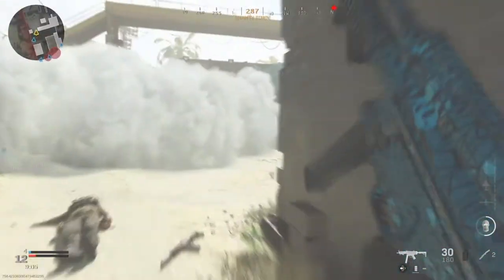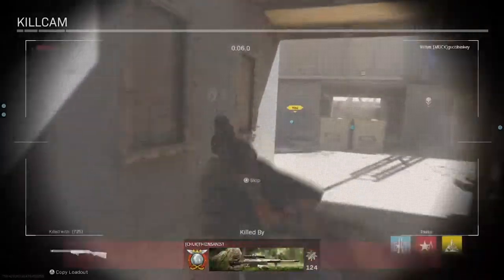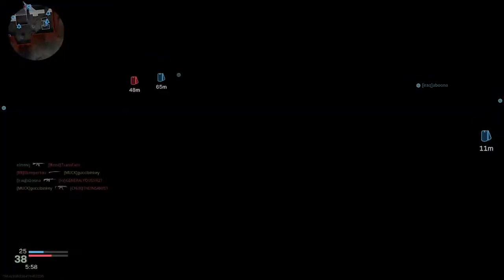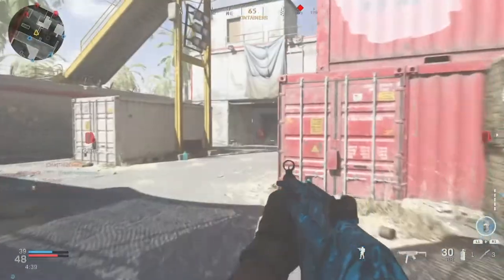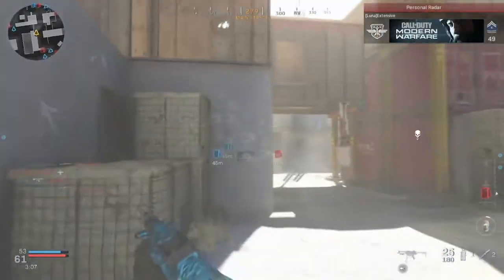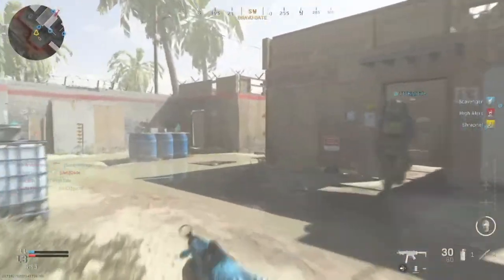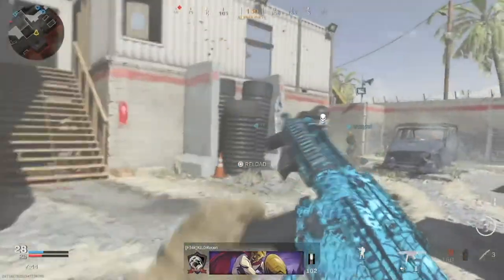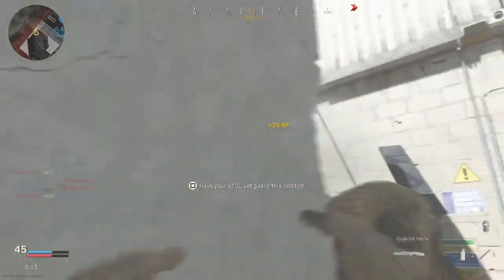Top 10 BEST Guns in COD Modern Warfare (After 1.08 Patch) BEST WEAPONS IN COD MW MULTIPLAYER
COD MODERN WARFARE. In this video I'll be going over the top 10 best guns in call of duty modern warfare after the 1.08 patch. These guns imo are the best guns in COD Modern Warfare multiplayer.
TOP 10 BEST GUNS IN MODERN WARFARE 1.08 PATCH! COD MODERN WARFARE BEST WEAPONS IN COD MW MULTIPLAYER